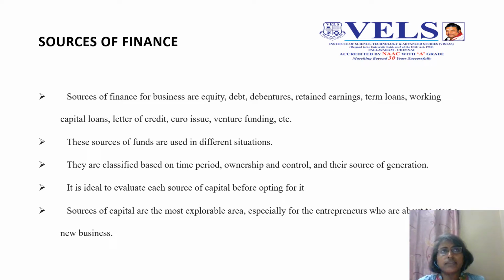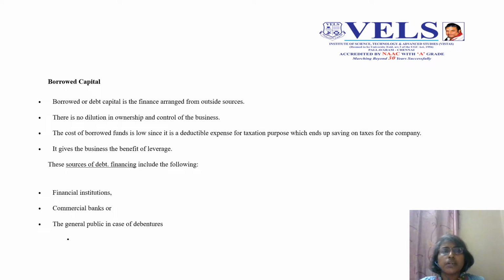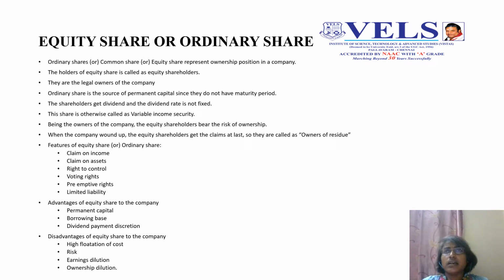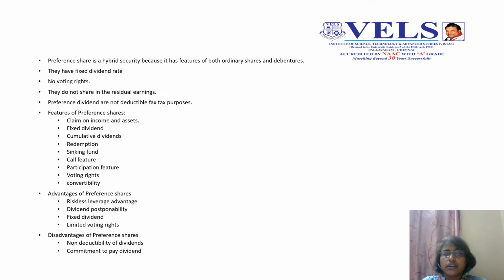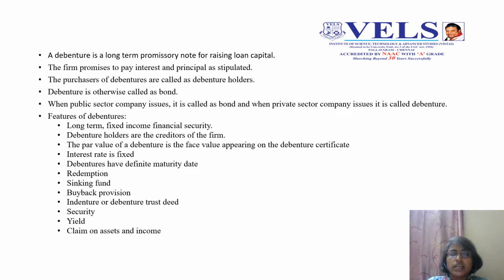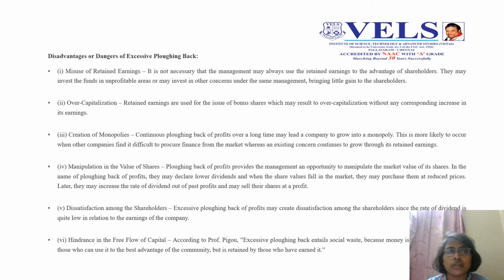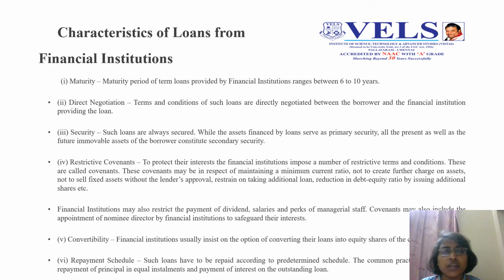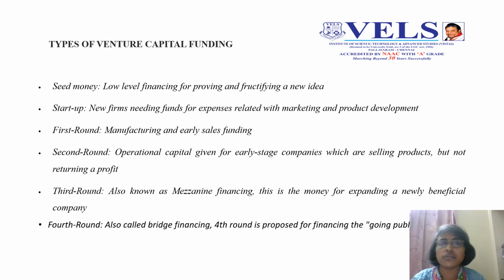SOURCE OF FINANCE